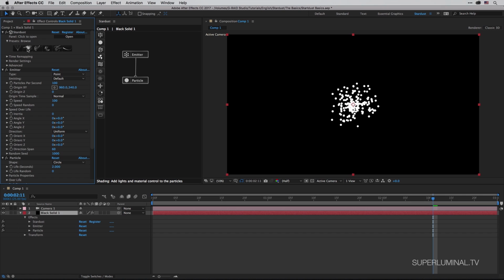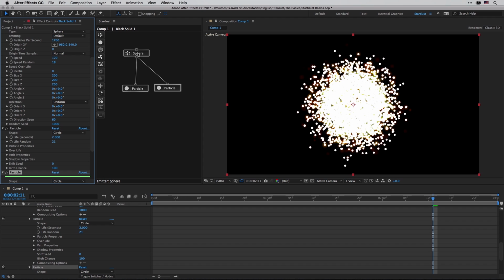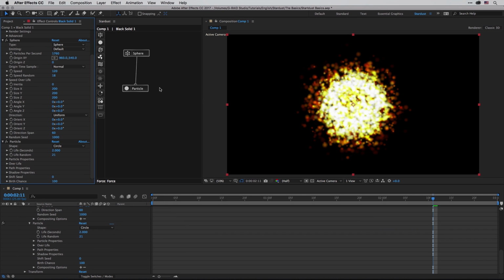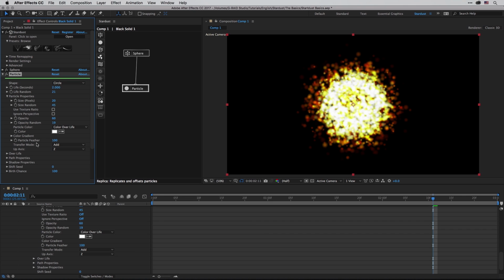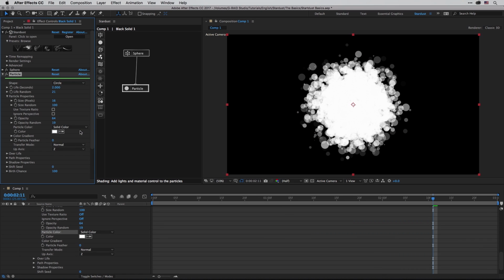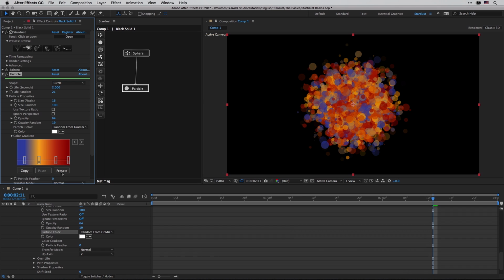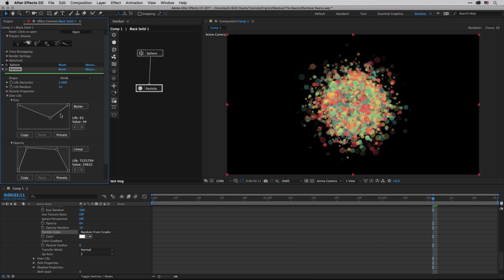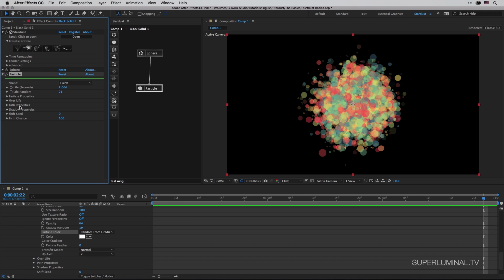Stardust Getting Started Tutorial - Particle Node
Eran Stern from SternFX shows how to get started with the Particle Node in the Stardust effect.